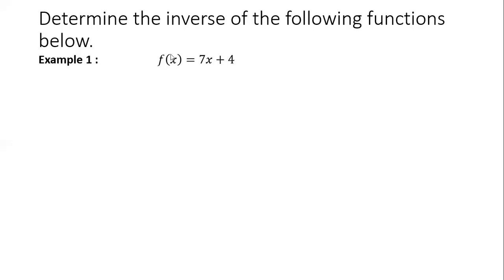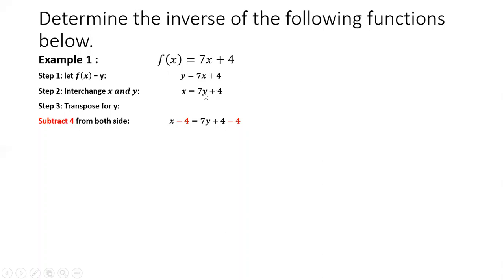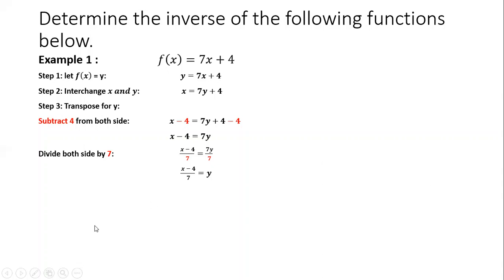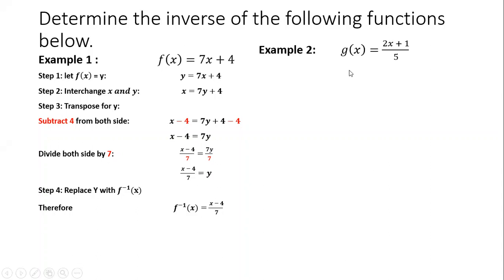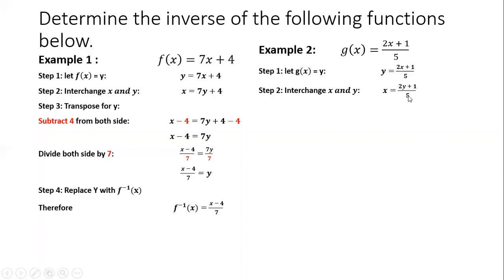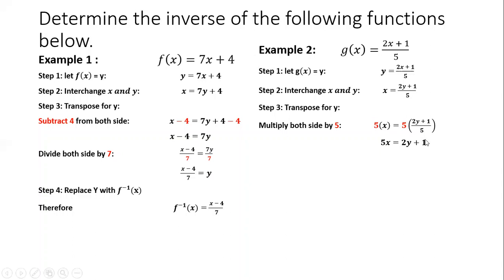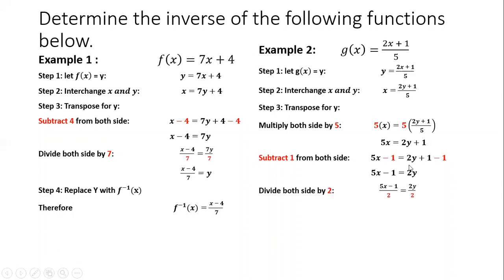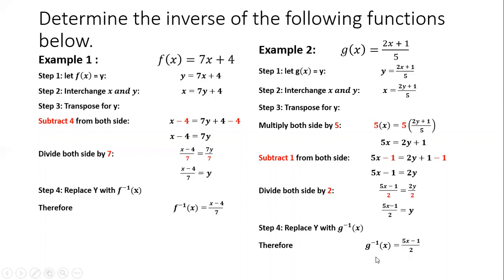THE INVERSE OF A FUNCTION Timoy White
This video will help you to determine the inverse of a function in four steps.